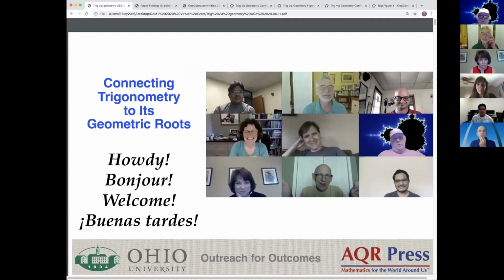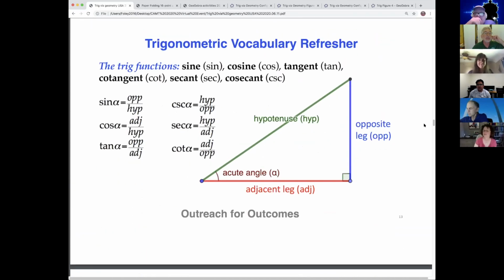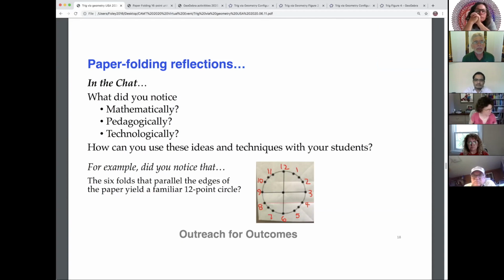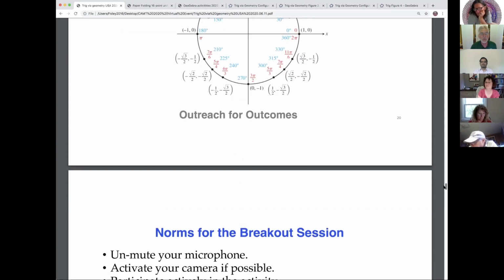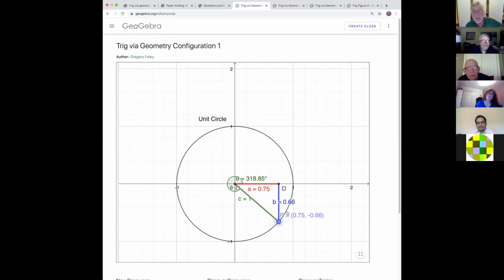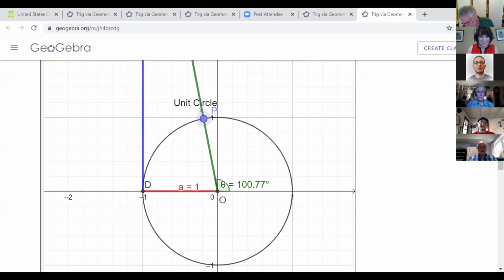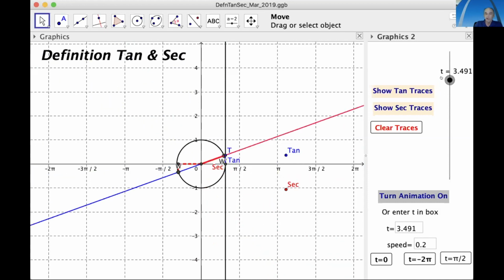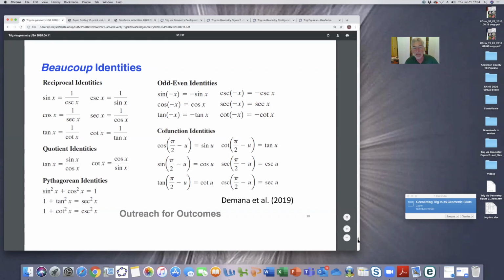Connecting Trigonometry to Its Geometric Roots 2020.06.11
An interactive workshop for mathematics teachers using paper folding and dynamic geometry. Trigonometry connects angles and arcs to the lengths and ratios of the sides of associated triangles. We engage the participating teachers in a breakout session on paper folding to reveal the root meaning of tangent and secant. We then revisit these trigonometric relationships using dynamic geometry—both GeoGebra and TI-Nspire.